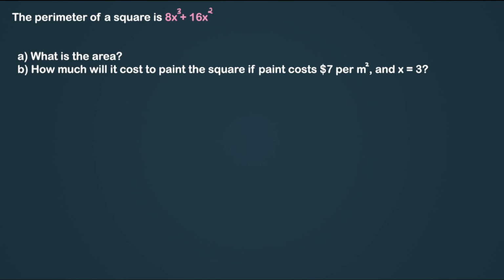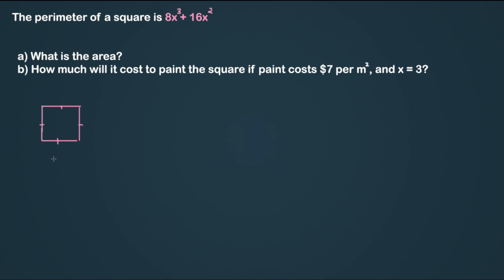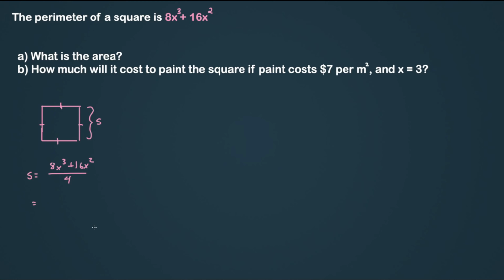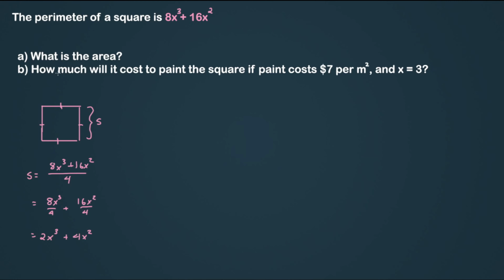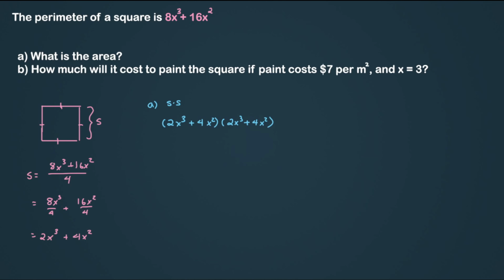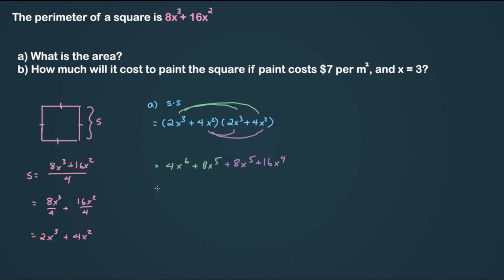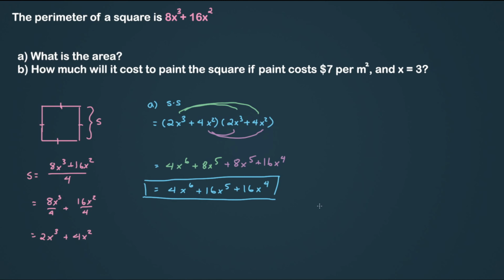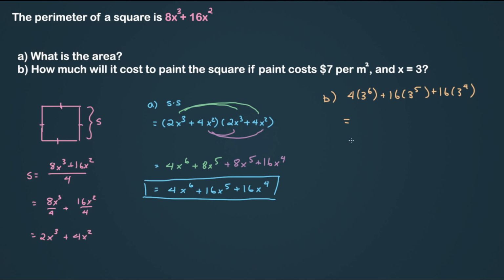Secondary 3 Math: Polynomial and Geometry Practice Question